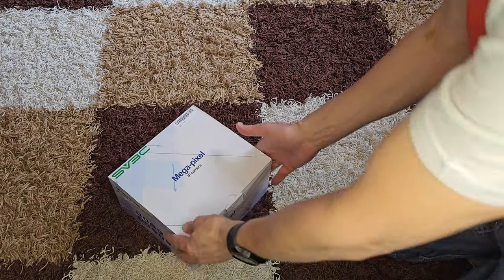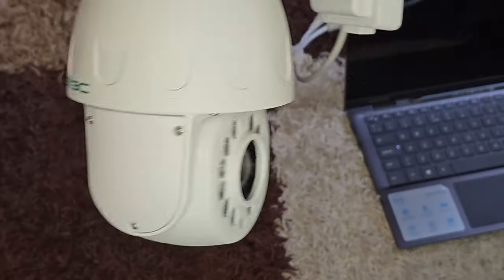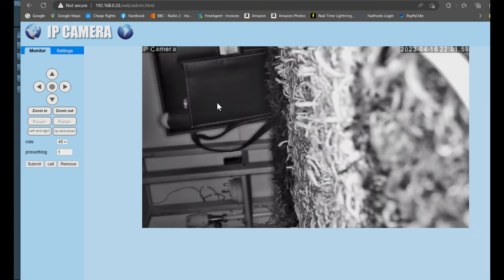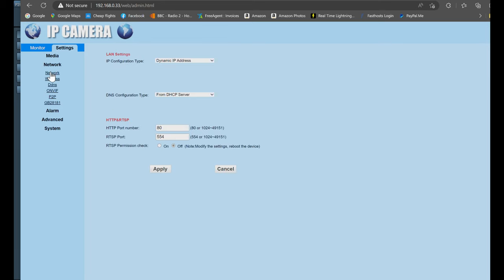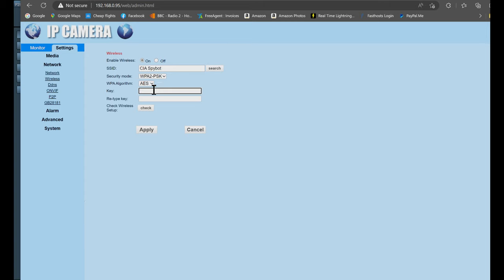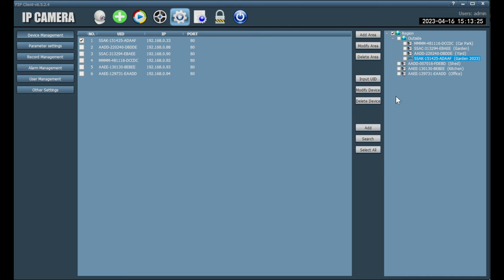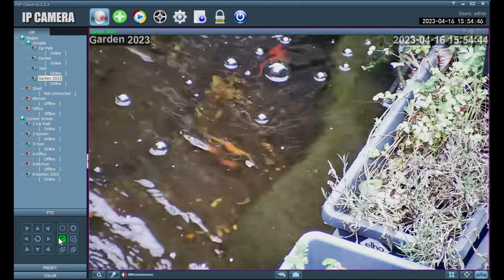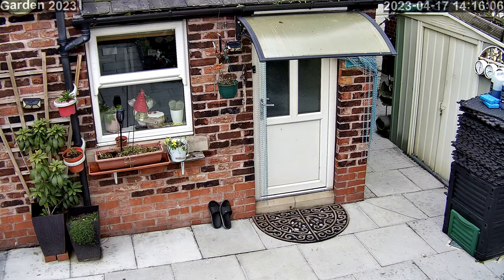Unboxing & Setup of SV3C Security Camera (ONVIF)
I have set up a lot of these cameras and many people have asked me the best and simplest way to set them up, so I made this quick video to hopefully try and help you :)

Link for camera:

128Gb Micro SD Card:

Netgear Wi-Fi Extender (to boost your routers signal)

Please watch it full screen to get the best quality.

Steve